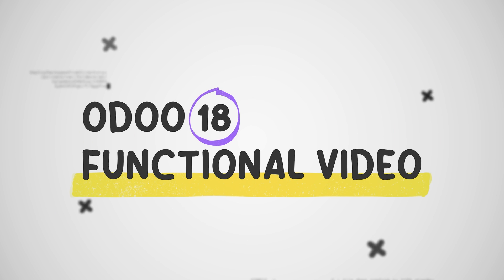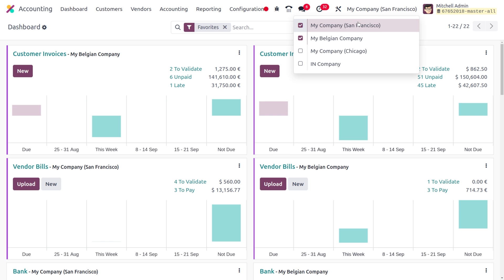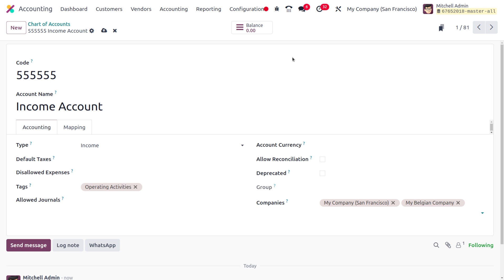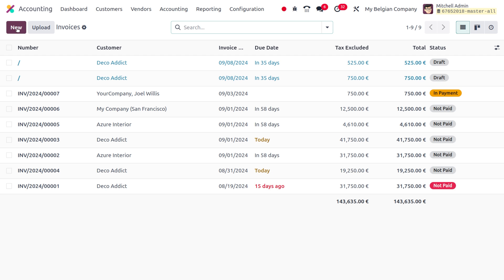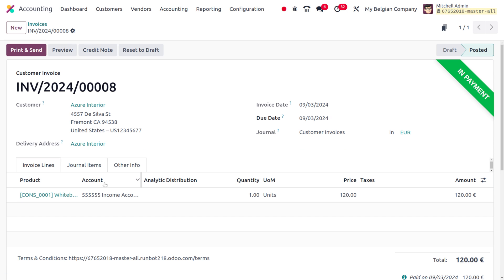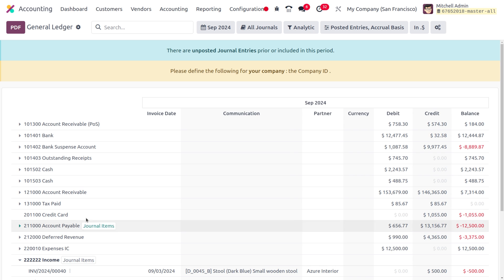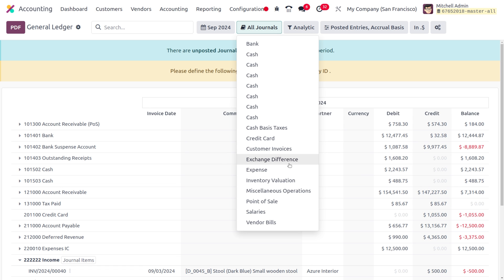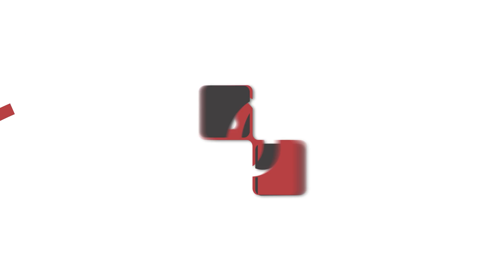How to Share Accounts Between Companies in Odoo 18 | Odoo 18 New Features |Odoo 18 Upcoming Features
Sharing accounts between companies in Odoo is a feature that can be beneficial in certain scenarios, particularly when dealing with:

1. Consolidated Financial Reporting:

Parent-Subsidiary Relationships: If you have a parent company with several subsidiaries, sharing accounts can simplify the process of consolidating financial statements. You can create a single chart of accounts for the parent company and share it with the subsidiaries. This eliminates the need for manual adjustments and ensures consistency in reporting.

Joint Ventures: In joint ventures, sharing accounts can help streamline the financial reporting process between the participating companies.

2. Shared Services:
Centralized Departments: If you have centralized departments like HR, IT, or finance that provide services to multiple companies, sharing accounts can simplify the allocation of costs and revenue.

Shared Resources: When companies share resources like equipment or facilities, sharing accounts can help track the usage and costs associated with those resources.

3. Intercompany Transactions:

Simplified Accounting: Sharing accounts between companies can simplify the accounting process for intercompany transactions. Instead of creating separate journal entries on both sides, you can record the transaction directly in the shared account.

4. Data Consistency:
Centralized Data: Sharing accounts can help ensure data consistency across multiple companies. Changes made to the chart of accounts will automatically be reflected in all linked companies.